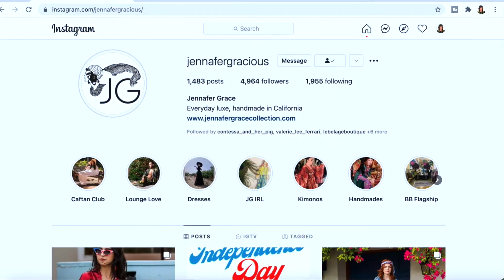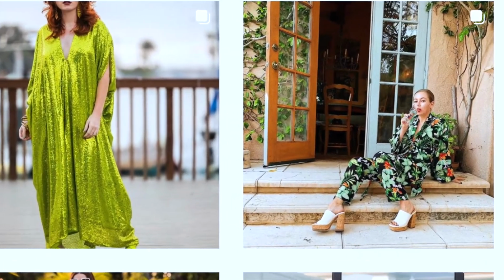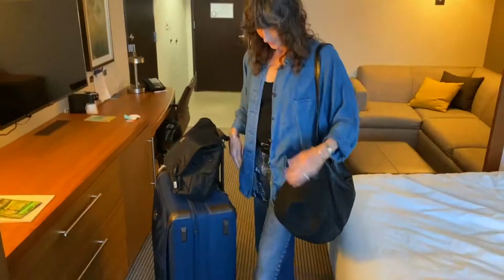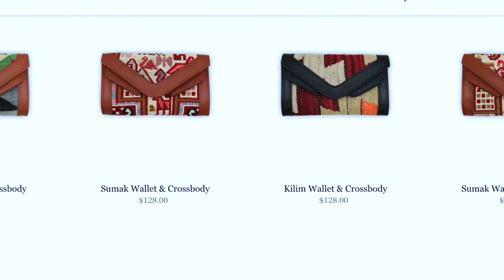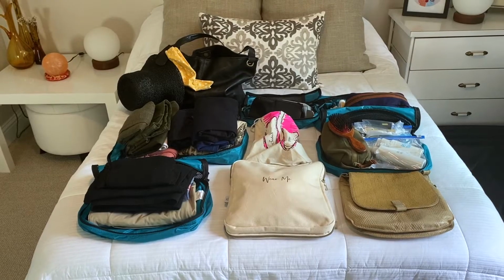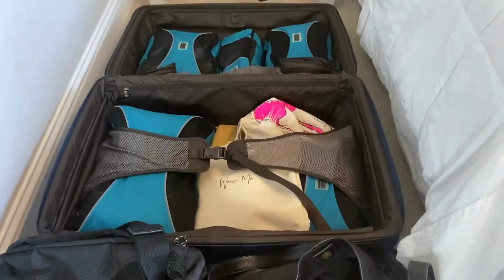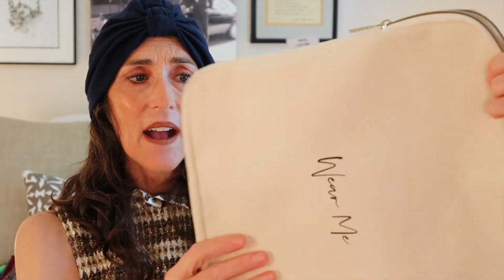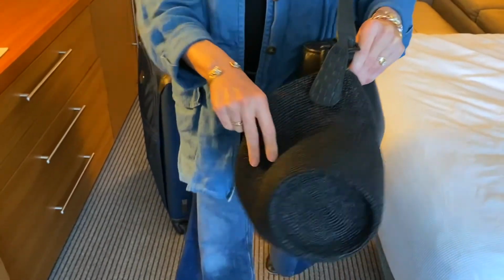Efficient Packing Tips For Travel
In this video I share my tips and tricks for efficient packing for travel and I show you my essential tools and products that make it a lot easier.

I'd love to have you be part of our Subscriber family.

Until next time, have fun & dress it up a little! ~ Rajka Hayden, The Dress Up Mom

Jennafer Grace - A super talented designer in San Diego, CA  I always pack my paglamas, a kimono and a turban from her line.

Sword & Plough - All of their products are made from repurposed military surplus.  Super durable and adorable and some of the proceeds go to help veterans.  A really cool company started by two sisters, one of whom is a vet.  I always pack my indestructible toiletry bag.

Artemis Design Co. - Woman-owned company with unique shoes and accessories made from vintage Turkish rugs.  Flying carpet shoes!  In this video I showed the cross body wallet.

Lindsay Albanese - is the Inventor of the patented hat holder TOPTOTE and Founder of her namesake lifestyle accessories brand.  Also one of my favorite influencers and YouTubers.  In this video I feature TOPTOTE, the wash me/wear me bags and masks.

~ Social Media ~